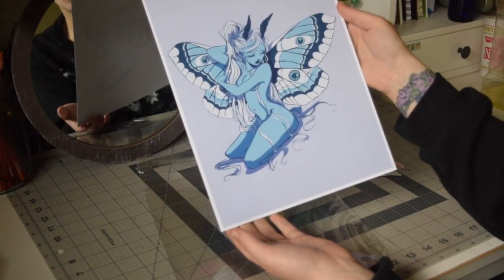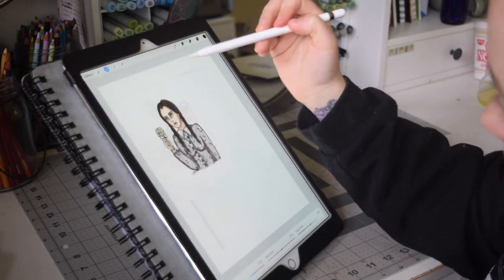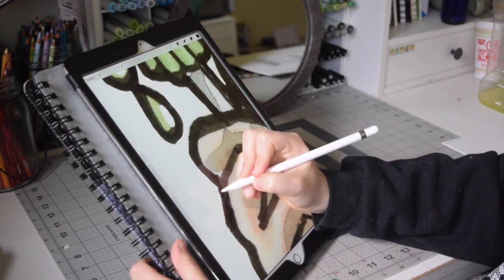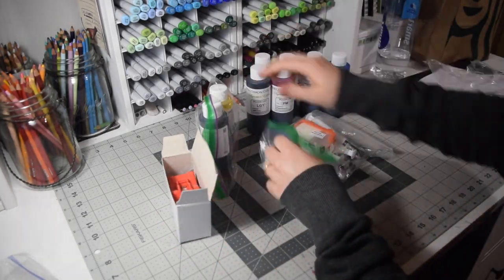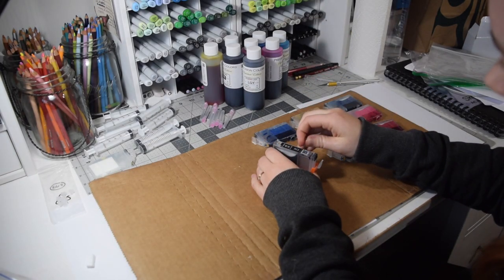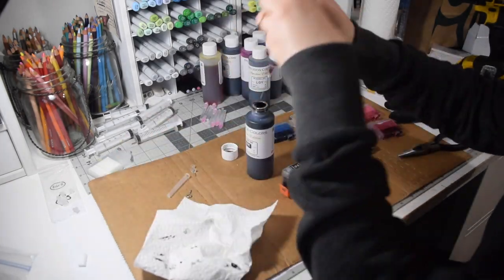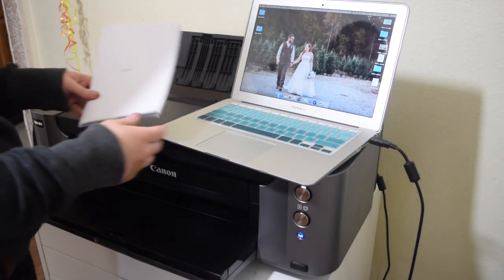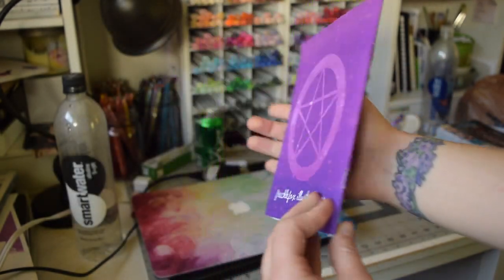STUDIO VLOG 003- |April| First time making a zine, background work, sixfanarts challenge!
*Please Advise: All videos on my channel are intended for a General Audience. Content is not suitable for children under the age of 13.*

Hello Everyone! I'm sorry this vlog is being updated so late. I had a lot of personal things going on last month and we were in the midst of all of the craziness that's going on in the world. I still wanted an update of some kind and I wanted to show you all that I have been busy still working on art things. I hope you enjoy! I hope you are all staying safe out there!
xoxo
SOCIAL MEDIA!

MENTIONS!